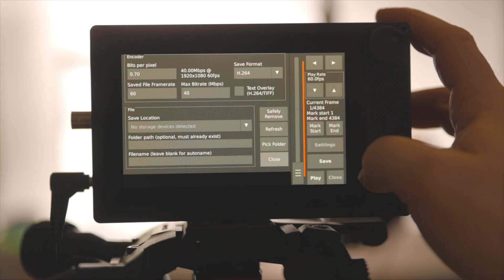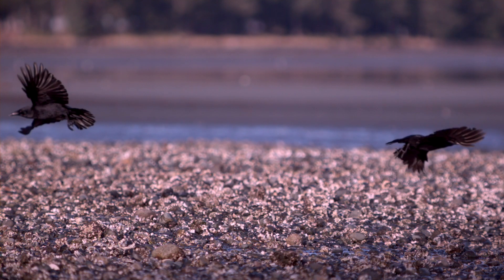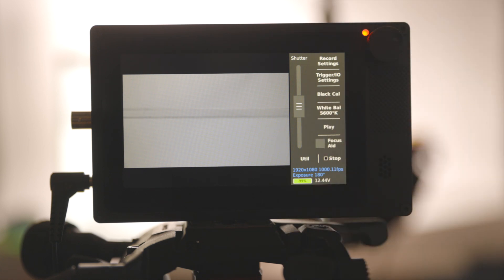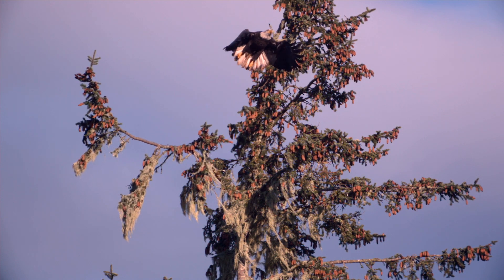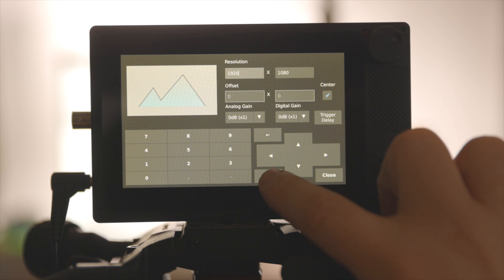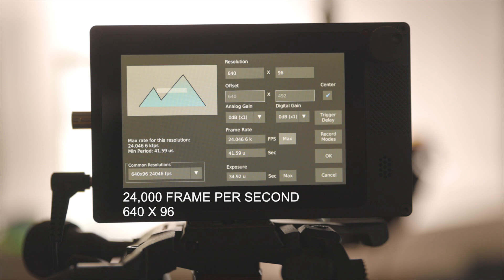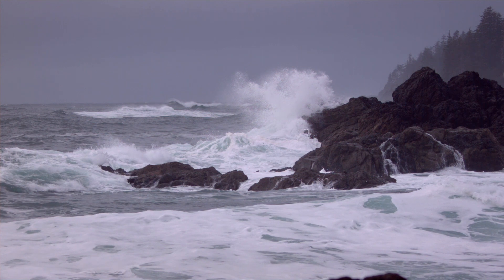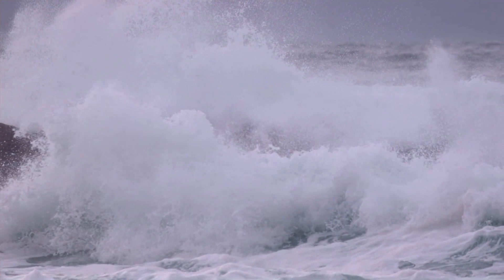Affordable Slow Motion Camera | Chronos HD 2.1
The Chronos HD 2.1 Slow Motion camera is an affordable slow motion camera that can shoot up to 1000 frames per second in full HD.  I was borrowed this camera by the wonderful people over to use for a little bit and I wanted to see how this camera could be used out doors to film wildlife and nature, and it did not disappoint.  If you've ever been curious or wanted to get into super slow motion shooting I'd definitely check out Chronos Cameras.  They're super helpful, quick to respond to any questions and of course the camera is a blast to use.